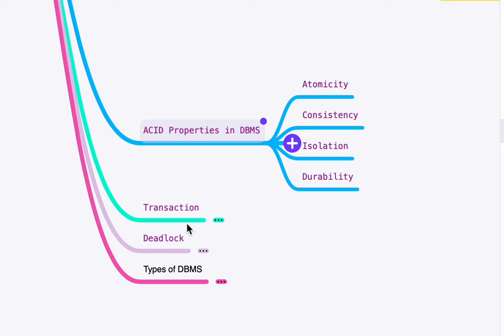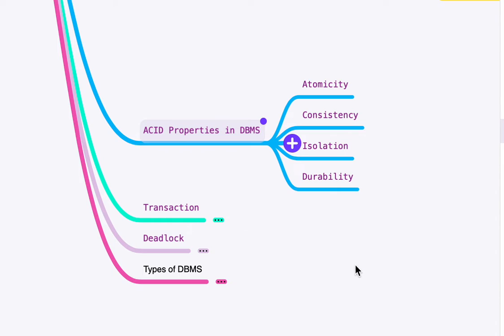What are ACID properties in DBMS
This Database tutorial for beginner and help to understand  examples of real-life data base management systems.